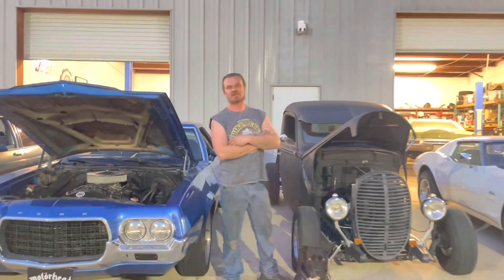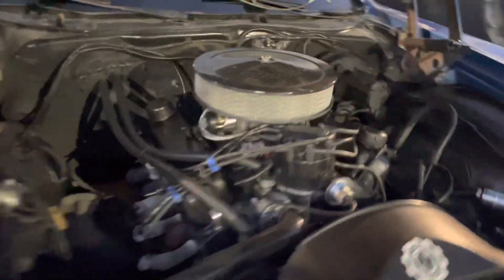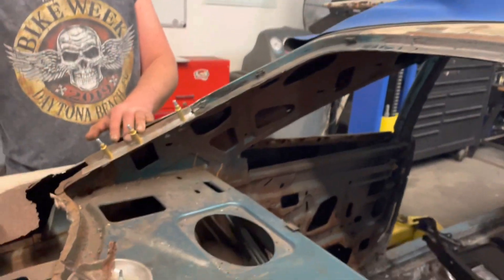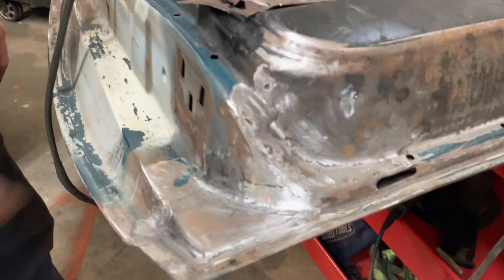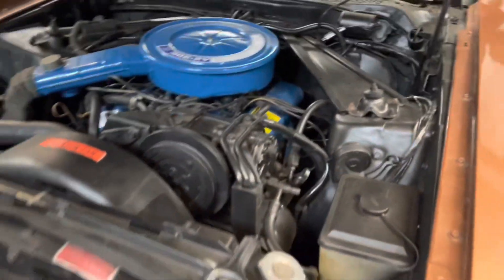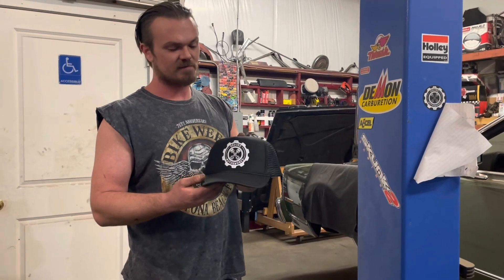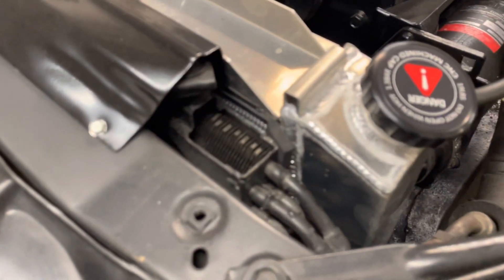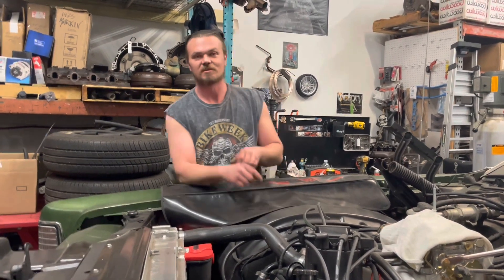Devine Motor Works. Shop Tour. Episode 8.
Tune in and check out Devine Motor Works latest shop tour!